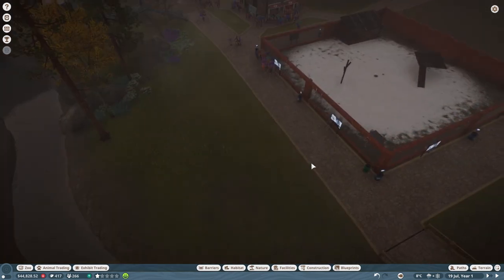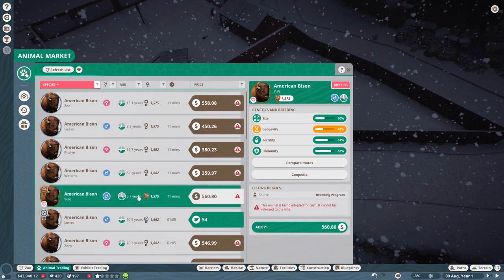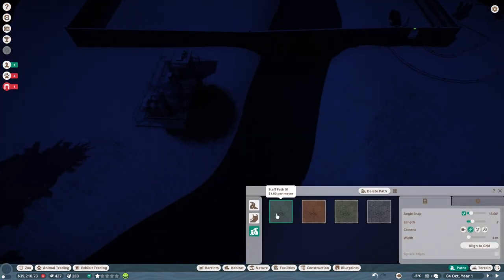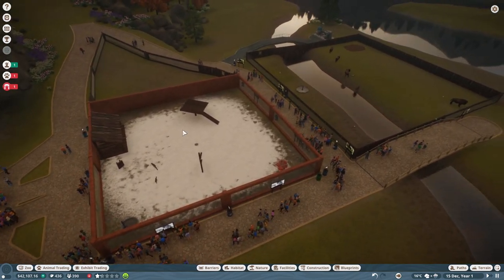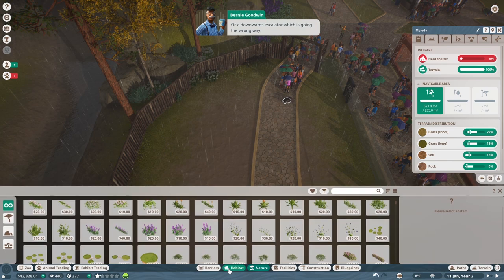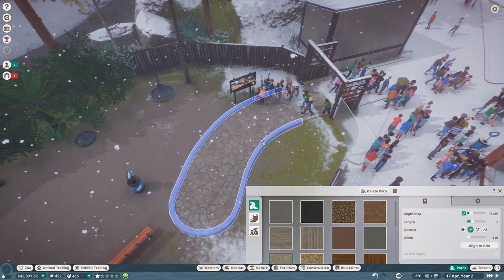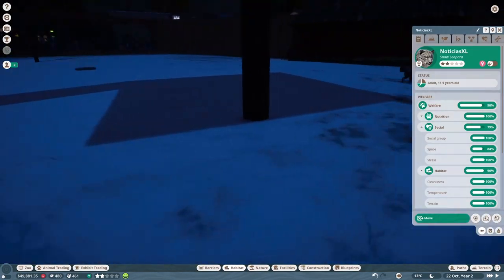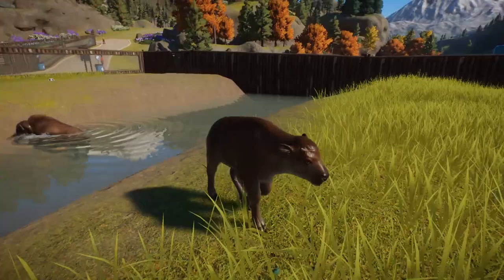Planet Zoo | American Bison - Let's Play Episode 2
Planet Zoo allows you to take over and run a zoo and fill it full of cute and deadly animals while trying to turn a profit. And some conservation I guess.